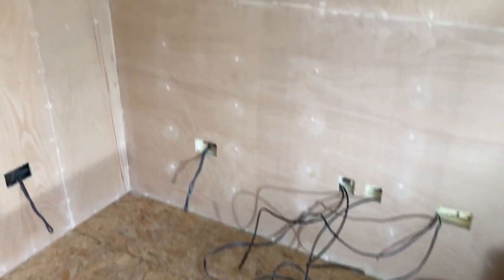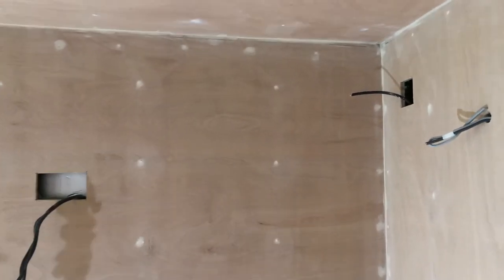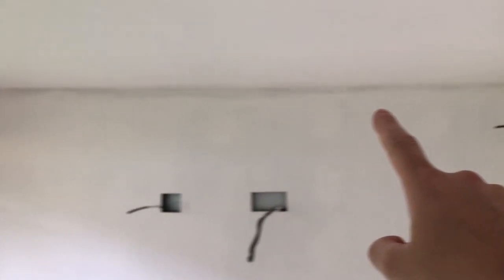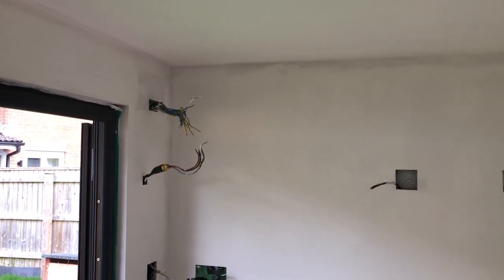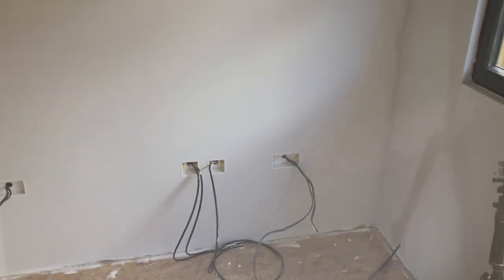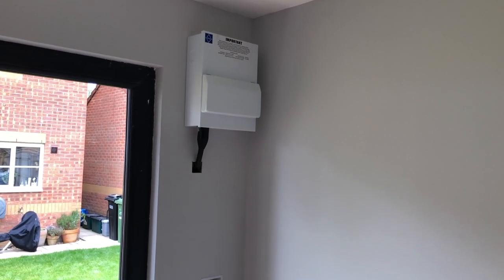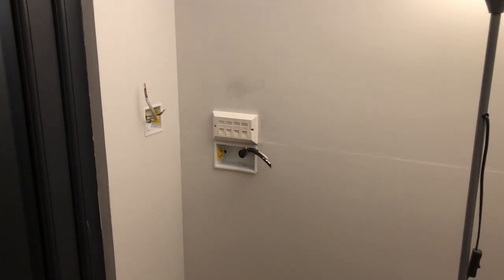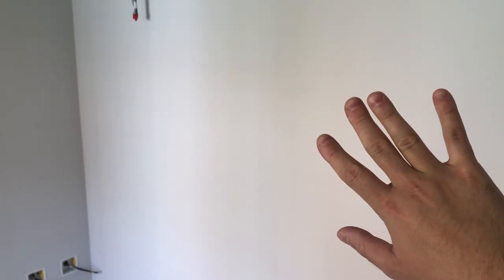Building My Garden Office: Part 11 - Painting, More Electrics & Networking, Flooring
This is part eleven of my year-long series where I go through how I design and build my own garden office for the purposes of operating and running my home-based web design and web development business (Made with Fuel).

In this video, I paint the room, wire up the essential electrical and networking points, and lay the laminate flooring.

Double Cat6 Ethernet Faceplates
Surface-mount Backbox
100m External-grade Cat6 Network cable
Network Installation Kit
Bosch Drill
Bosch Drill Bit Set
Bosch Spade Bits
Saw Horse Benches
Rawl Plugs
Half-mask Respirator
Safety Goggles (Large)
Safety Goggles (Small)

As always, I hope you enjoy the video.